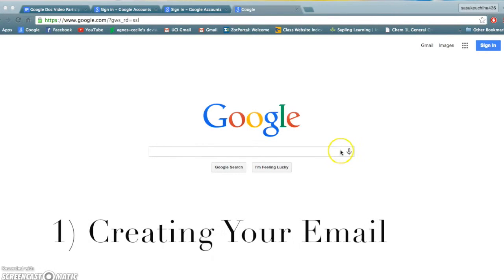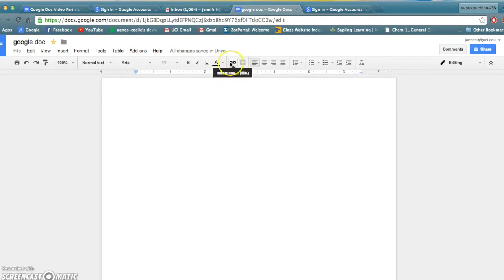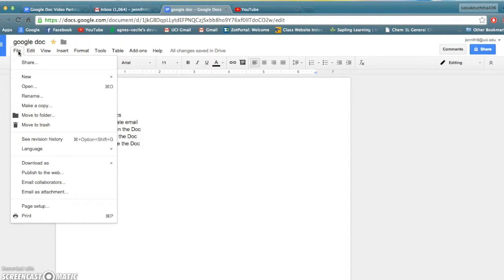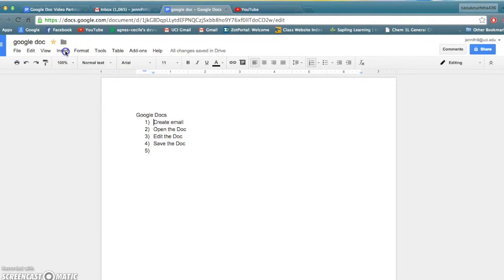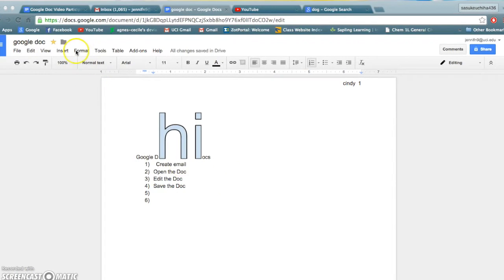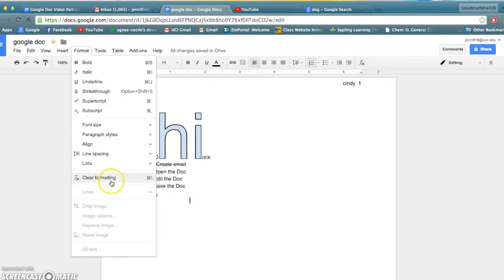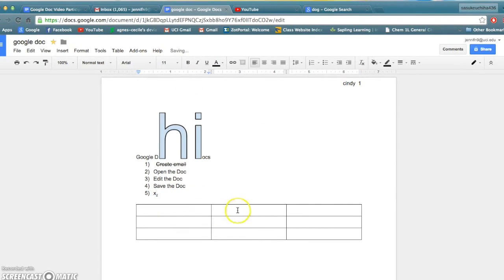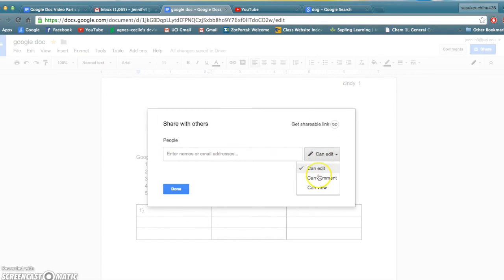How To Use Google Doc-Instructor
This video will show you how to use Google Doc from an instructor's perspective. This step by step tutorial will show you how to open the, use editing options, and share and set your privacy with your document to your students as well.

0:06: Creating your email
0:47: Opening the doc
1:26: Basic editing tools
2:38: Edit options
3:35: Top bar options
11:17: Saving the doc
12:01: Sharing the doc with the students